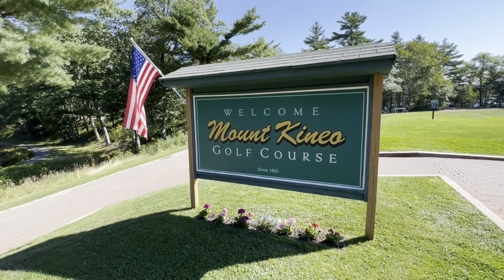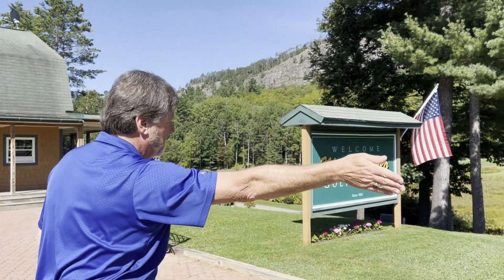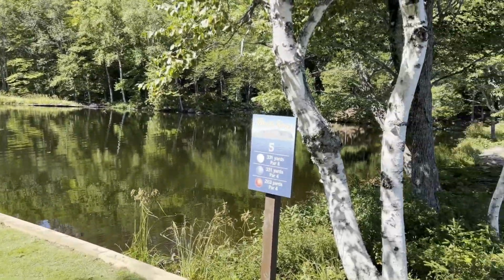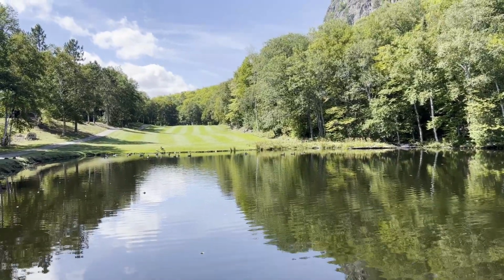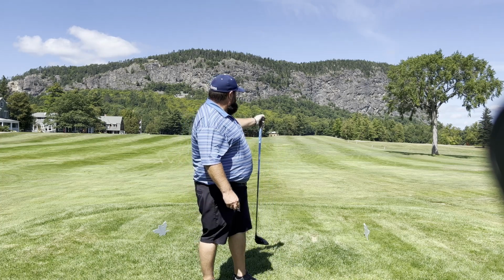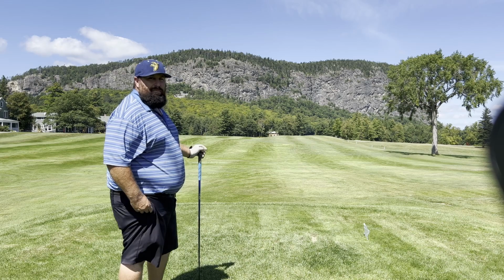BREAKING PAR : Mt Kineo Golf Course, Moosehead lake Maine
My first nine holes on the Mt Kineo Golf course on Kineo Island in Moosehead Lake!
Absolutely stunning and beautiful golf course, One of the oldest in the Country.
Come along for my first golf video and my best round ever.